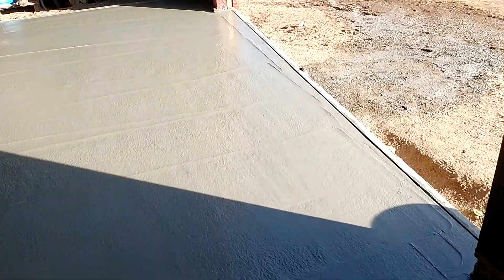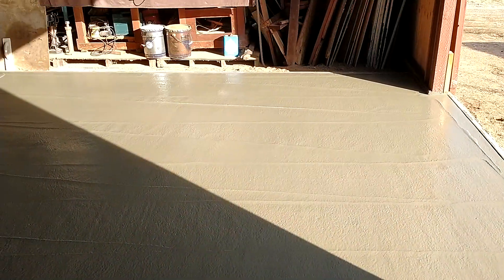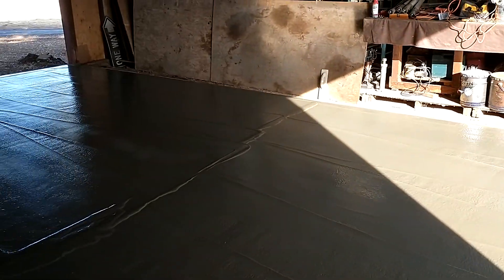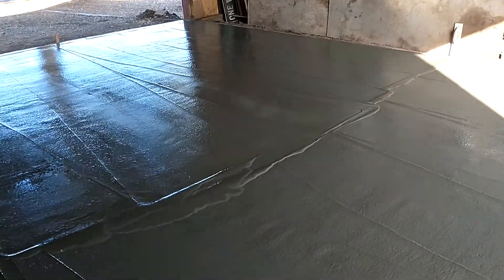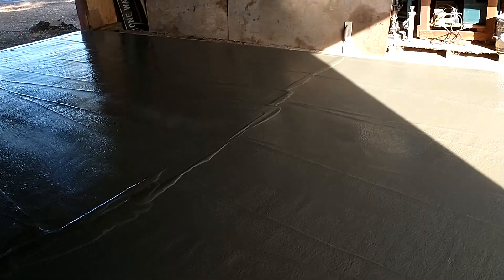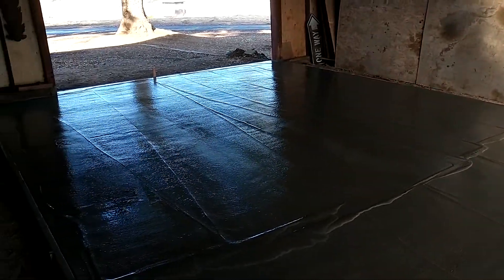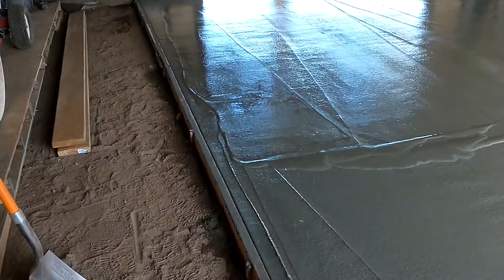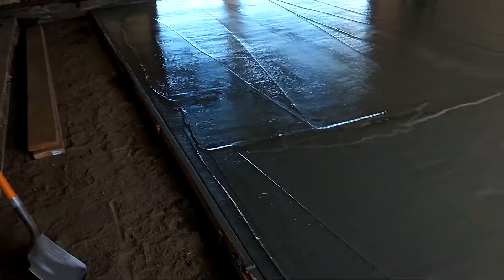Pumping Concrete Part 2 of 3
Barn floor part 2 of 3